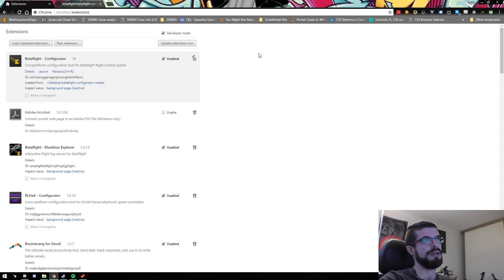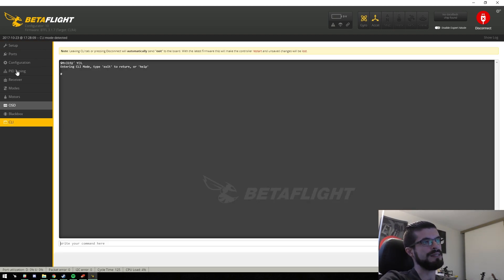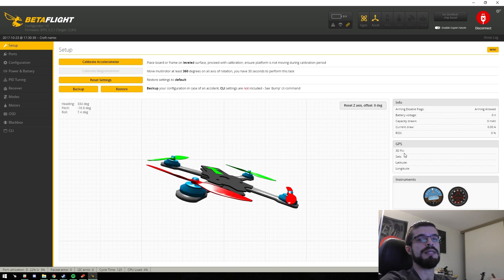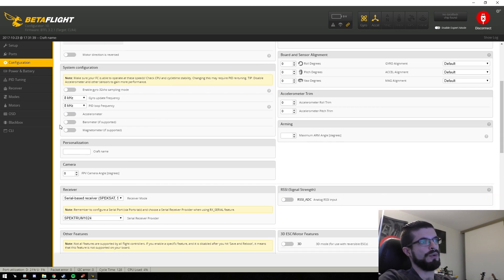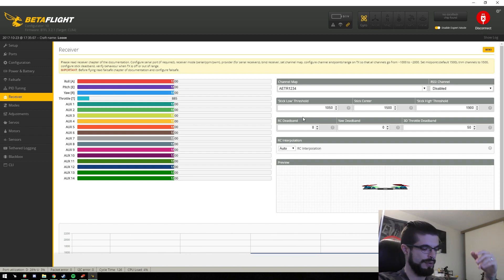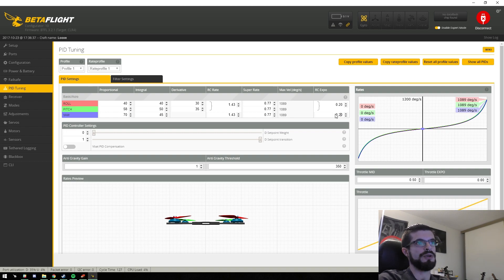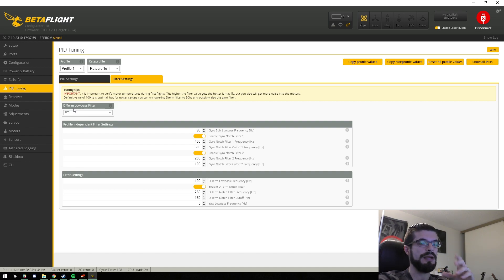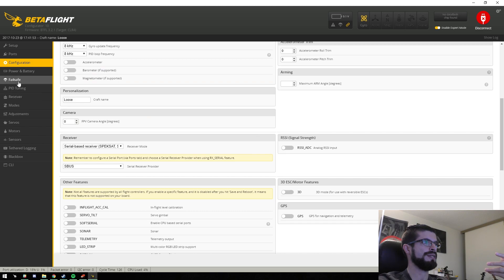Betaflight 3.2.1(stable) - How to Flash and Setup Your Quad! - [ How To Quad ]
As promised on my last video, here is the flashing & tuning guide on Betaflight 3.2.1 - this is a quick video, I am not going to go into a ton of detail on what each setting does and it's historical provenance. I am just going to show you guys how I Flash and set up my quads before the maiden.

Tuning the quad is a whole separate matter and should be done out in the field after a couple test flights.

Hope this helps some of you out there and don't hesitate to drop a comment with questions and what not.

[ Video INDEX ] Use this section to skip ahead

3:31 - Set Board to DFU for FLASHING!
4:39 - Selecting Betaflight Firmware and Flashing
5:55 - Quadcopter Setup Screen
6:21 - Uart Ports Screen and Ports Setup
6:53 - Betaflight Configuration Screen
10:20 - Radio Receiver Setup Screen
10:57 - Betaflight Modes & Switches Tab
11:34 - Quadcopter Failsafe Settings
12:04 - Betaflight PID & Rates Setup Screen
13:10 - Betaflight Notch Filter Settings Screen
16:11 - Betaflight Motors Tab
16:30 - Blackbox Settings Screen